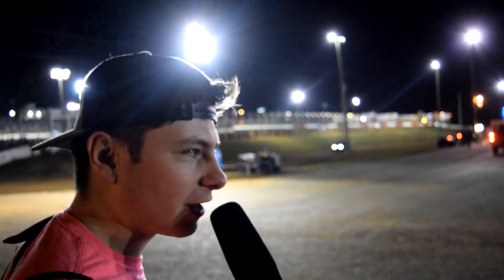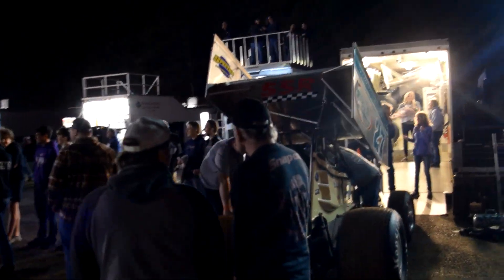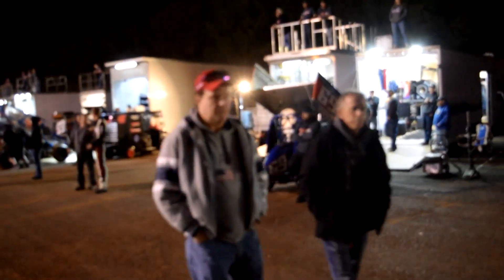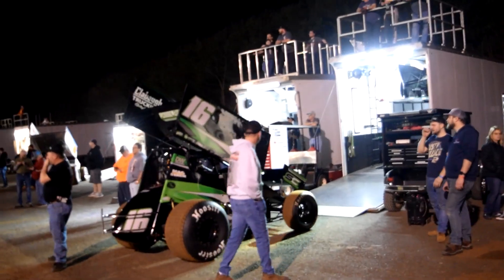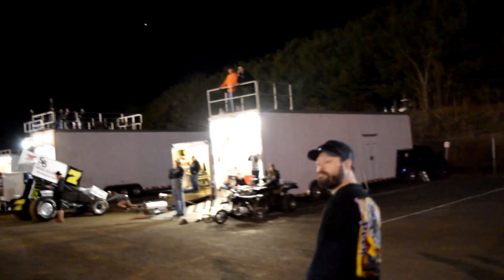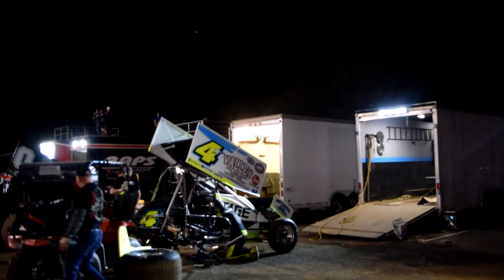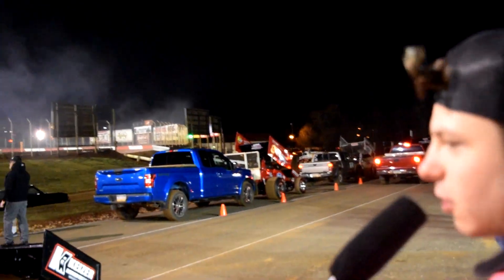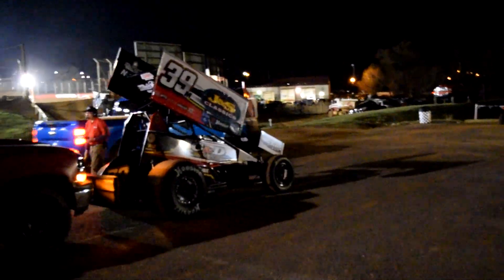Meet the Posse 2023: Pit Walk @ Lincoln Speedway 2/23/23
A quick walk through the pits for the 2023 season-opening night at Lincoln Speedway, checking out some of the new Sprint Cars that will be racing with the PA Posse this year.

Bobby Blazer